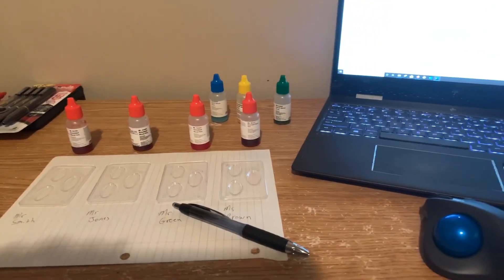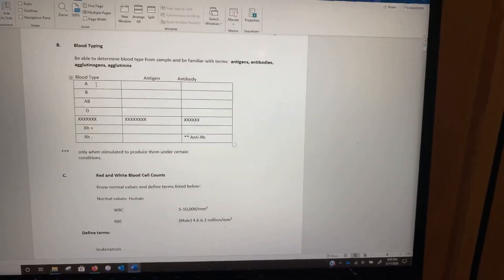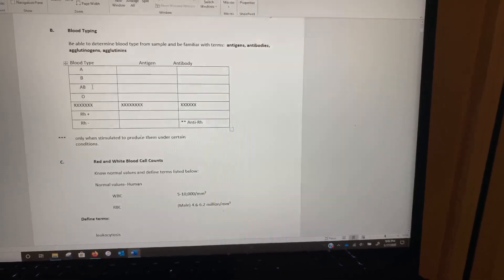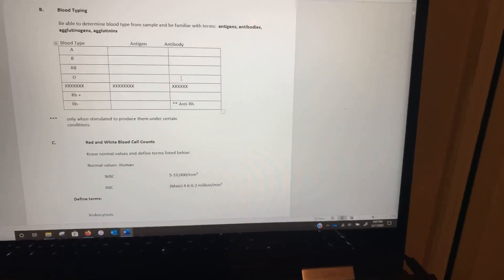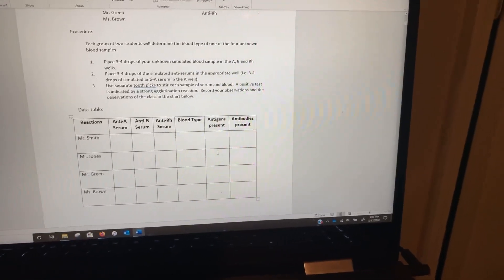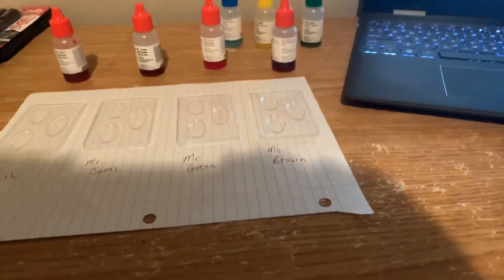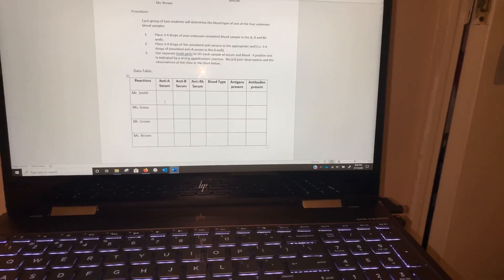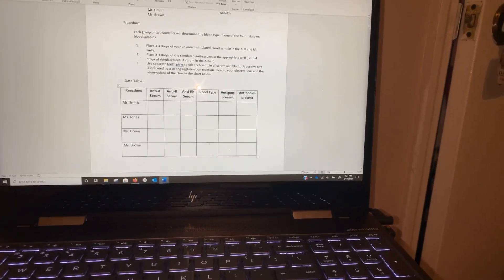Blood typing lab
Walkthrough of the blood typing activity for BCTC Bio 139 lab.